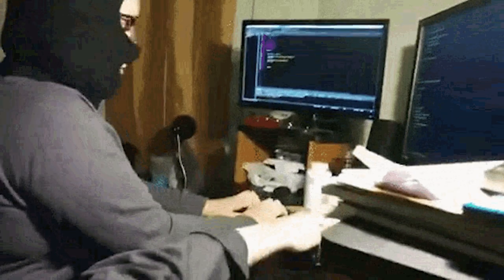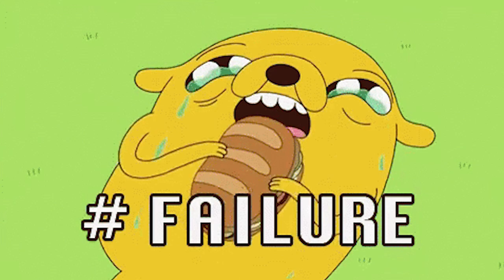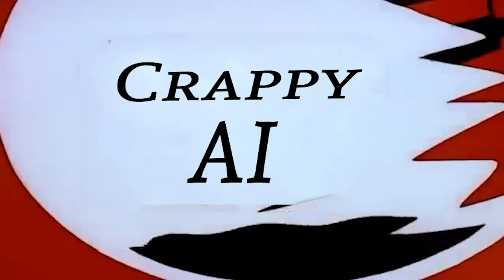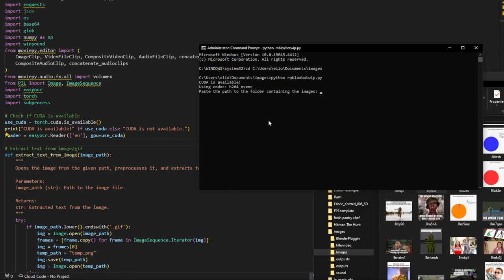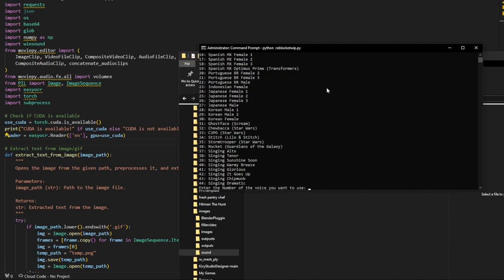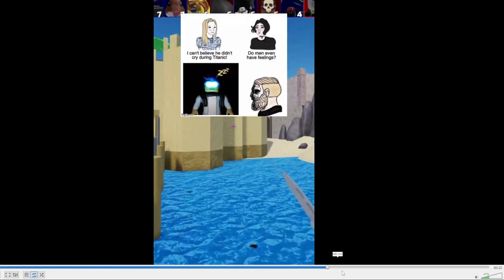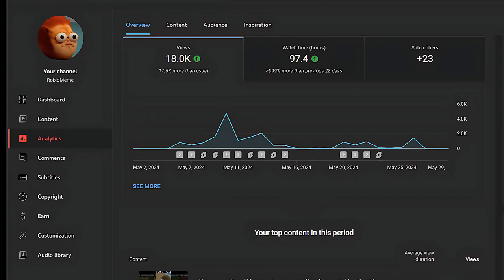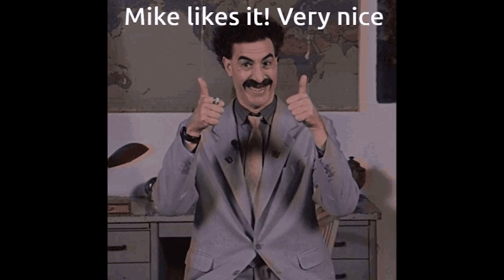I Made a Python Bot for Video Editing (And It Actually Works!)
in this video i showcase this script written in python that can be really helpful
for making youtube shorts using the meme reading format you might have seen before

🎥 Your Thoughts Matter:
I hope you enjoyed the video! Let's make this community a hub for learning and inspiration.

It's a great space for discussions and updates. Discord